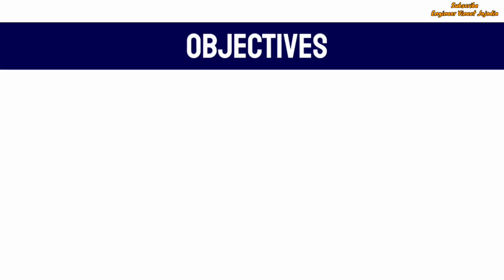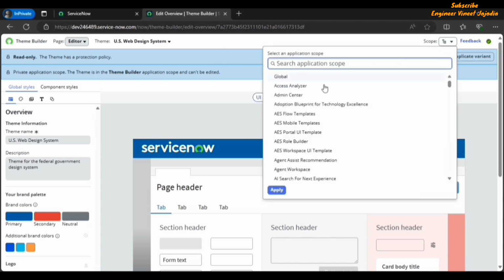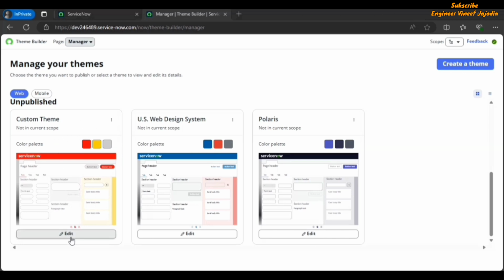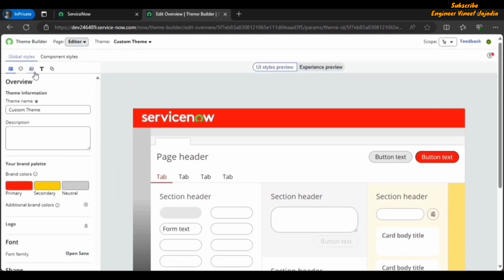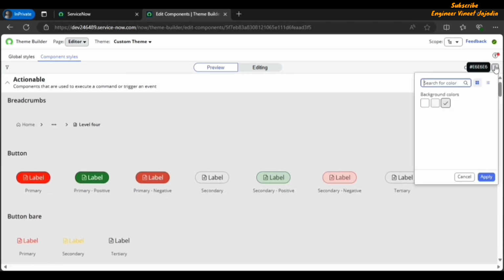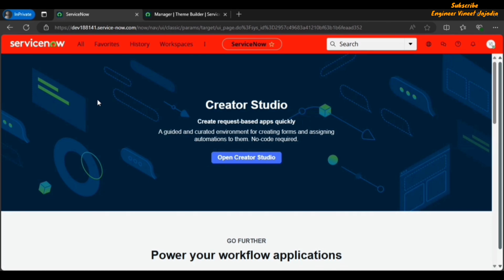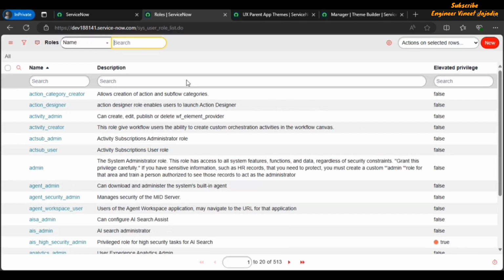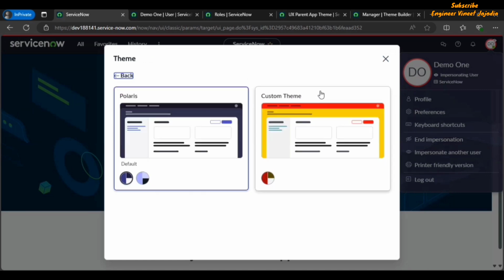Theme Builder in ServiceNow | Engineer Vineet Jajodia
In this video we are going to study about –
What is Theme Builder?
How Theme Builder helps in making Custom Themes in ServiceNow?
How to create Custom Theme in ServiceNow?
How to create Themes for Specific Users in ServiceNow?
How to publish Custom Theme in ServiceNow?